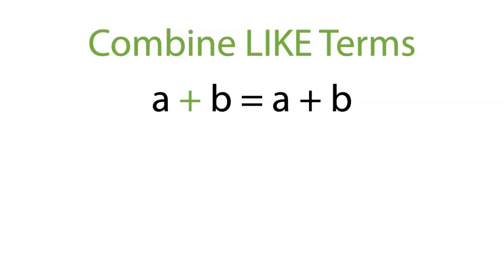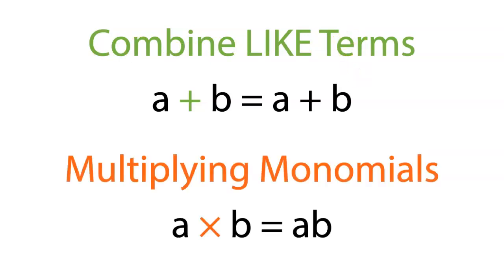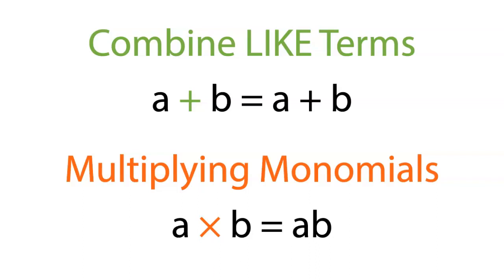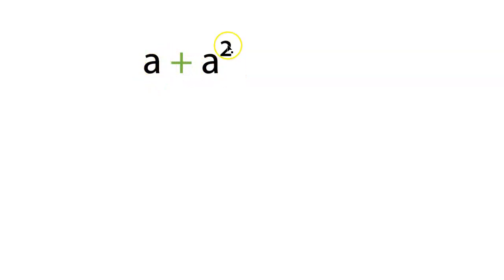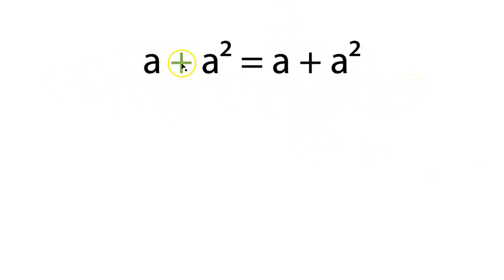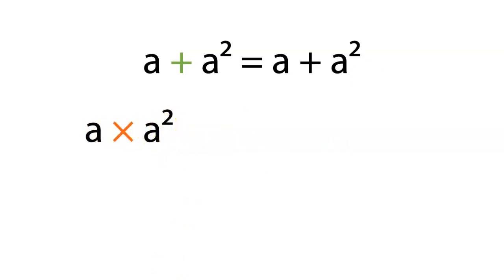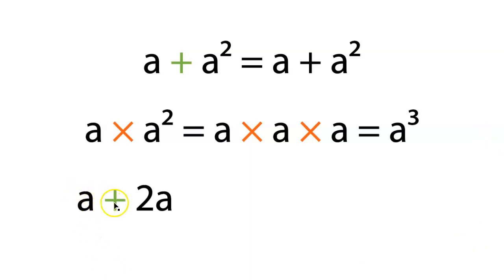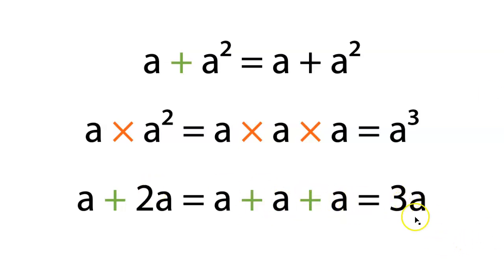Combine Like Terms vs Multiply Monomials